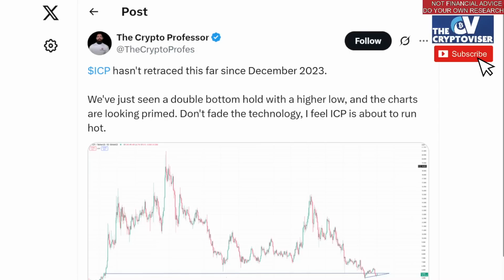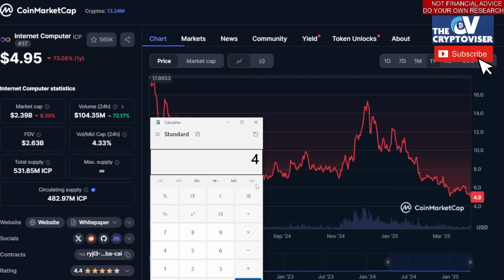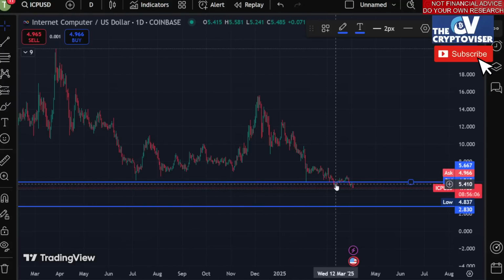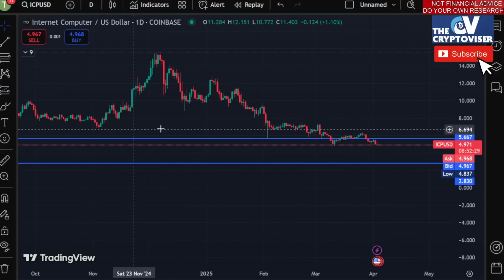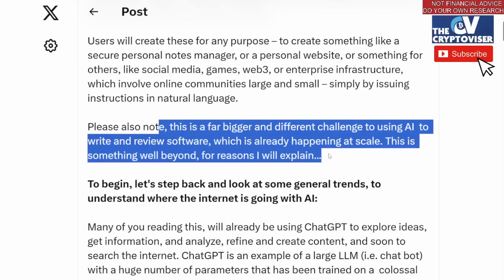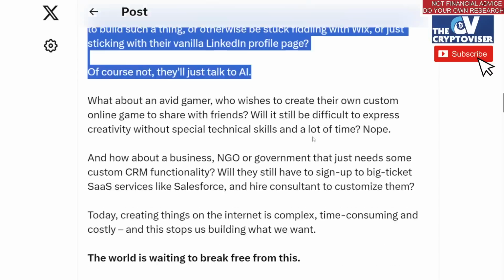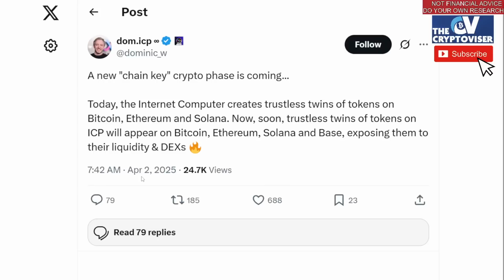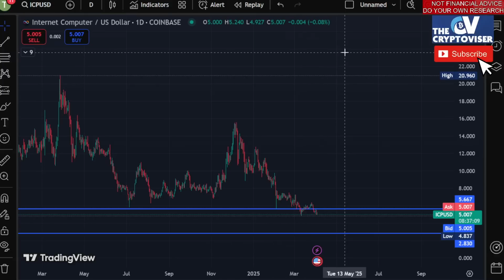$ICP | The $100 Price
MACRO MARKET ANALYSIS VIDEOS ALMOST EVERYDAY SINCE 2018

I don't sell anything. I don't have any programs for you to join. I will not message you on any platform. I'm not shilling anything. I post videos with my analysis of the global crypto and finance markets.